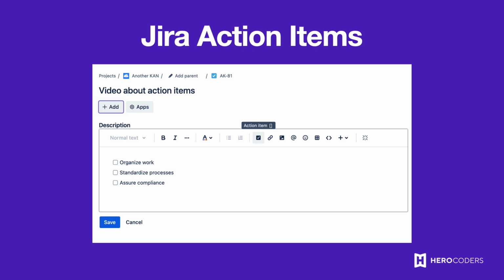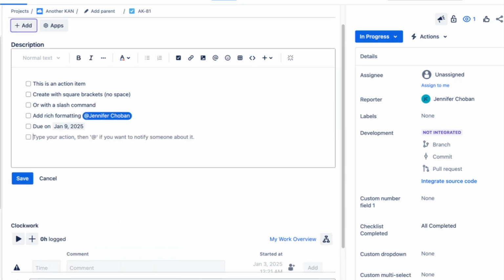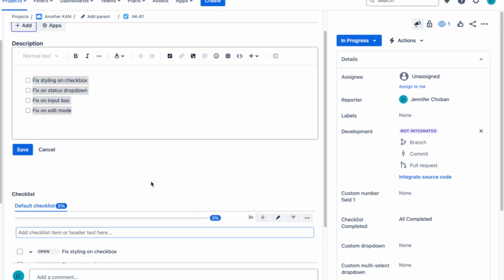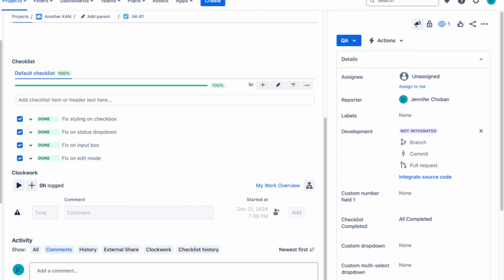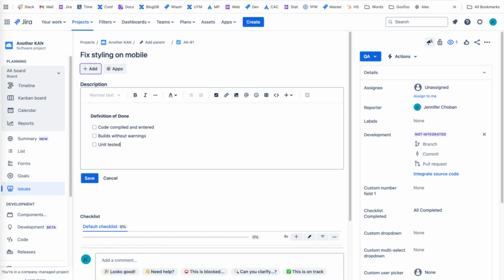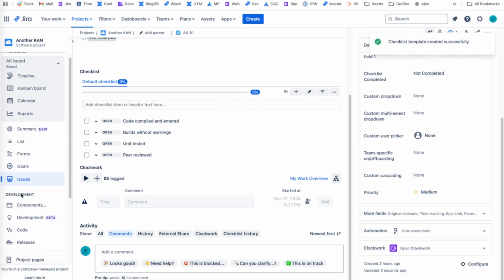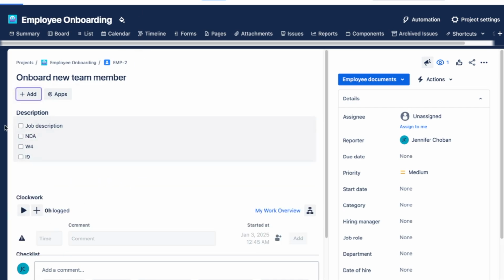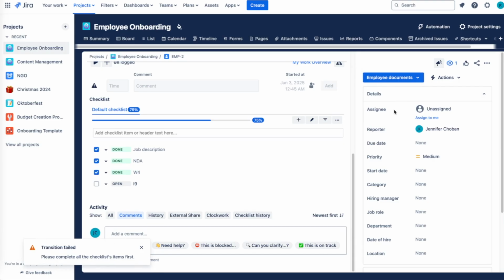Jira Action Items: How to Create Them, Use Cases, and Limitations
In this video, we look at the newly released feature: Jira Action Items. We’ll explore use cases, such as Definition of Done and HR Onboarding where you might use Action Items, and we’ll look at their limitations and alternatives for streamlining, standardizing and ensuring compliance on Jira issues.

Get Your Free 30 Day Checklist for Jira Pro Trial HERE: Checklists for Jira (Pro) by HeroCoders | Atlassian Marketplace

Checklist for Jira lets you organize work on issues, manage agile processes, and reduce the need for subtasks. Combine checklists with automation and/or workflow functions to bake your processes into Jira.

Find out more about Checklist for Jira Pro by HeroCoders here: Jira Checklist for Project Management | Try for Free

Follow HeroCoders

HeroCoders Twitter: HeroCoders (@HeroCoders) on X

Blog: Blogs | Articles | HeroCoders